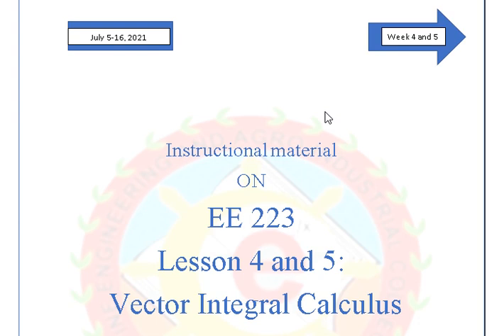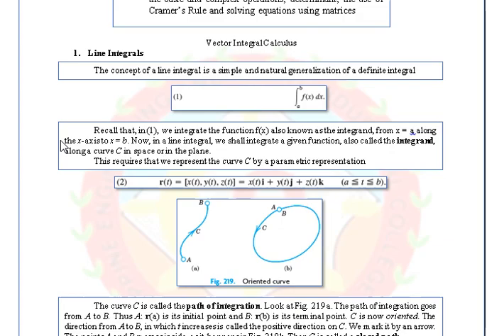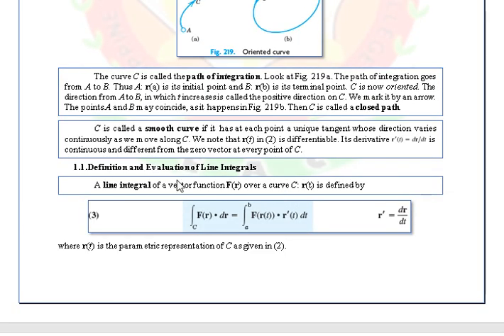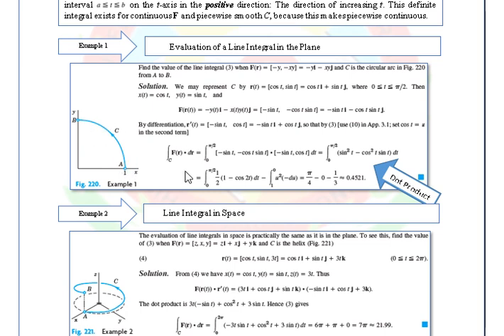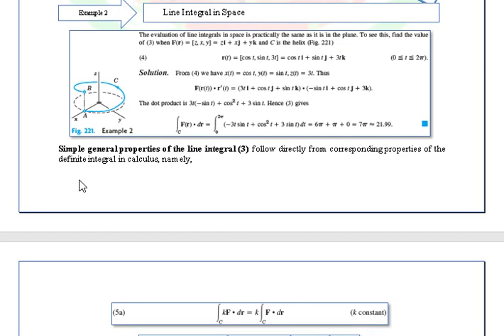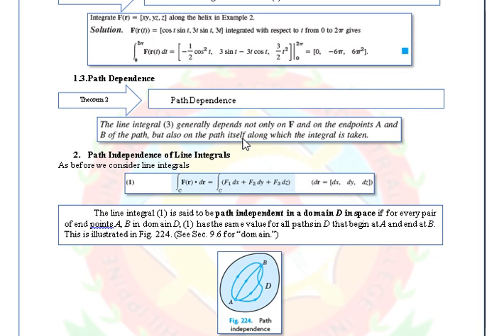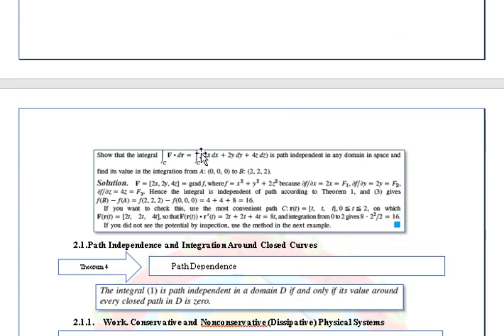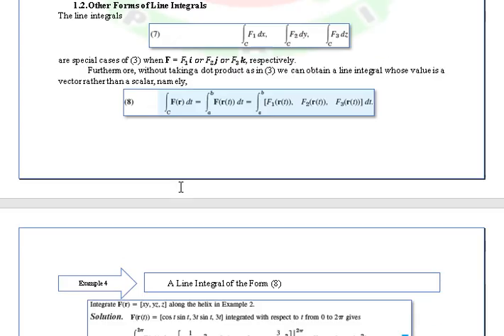Week 4 and 5 (EE 223)